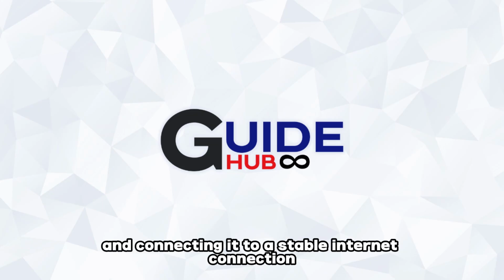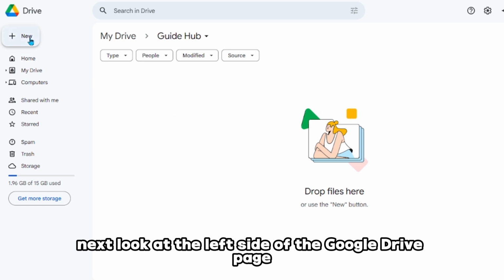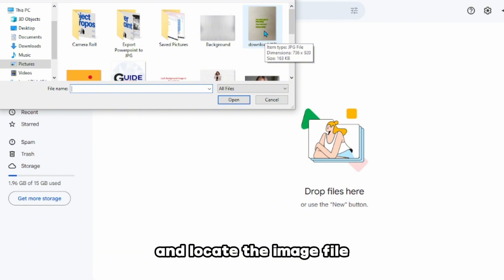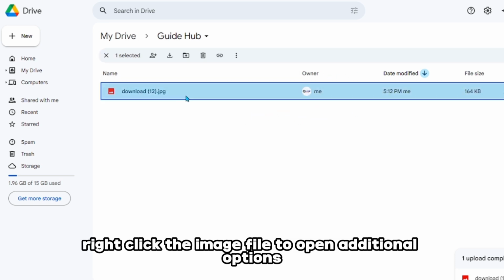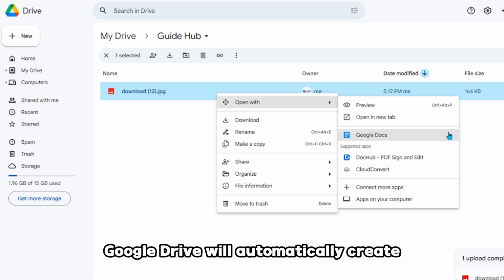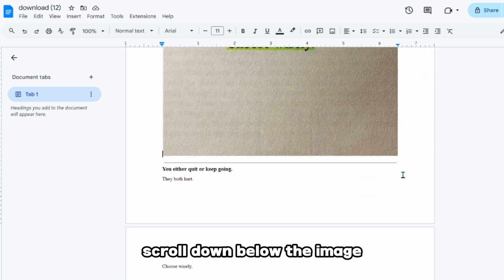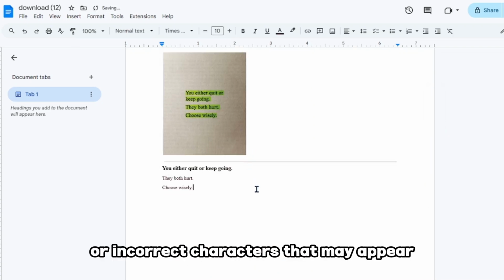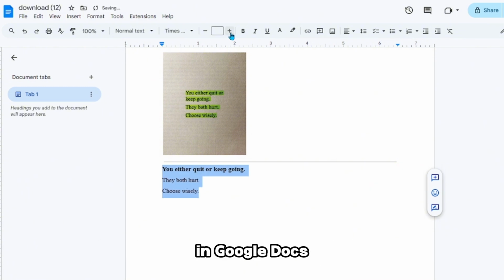How to Convert Image to Text in Google Docs (𝟮𝟬𝟮𝟲) | 100% WORKS | NO Yapping, To The Point & EASY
(2026) Learn How to Convert Image to Text in Google Docs in this video (NO YAPPING + 100% WORKS!) | EASY FULL GUIDE, Everything You Need To Know! | Convert Image To Text in Google Docs